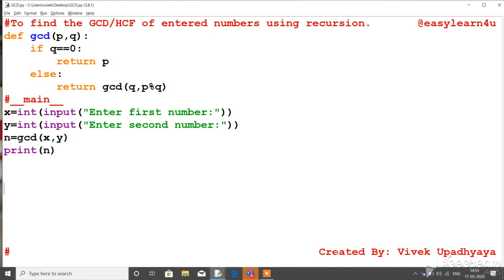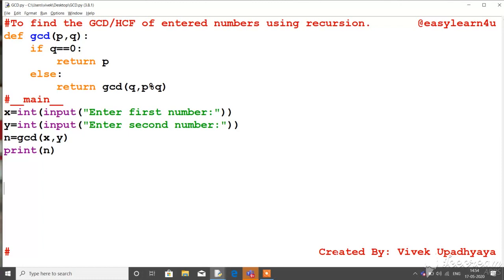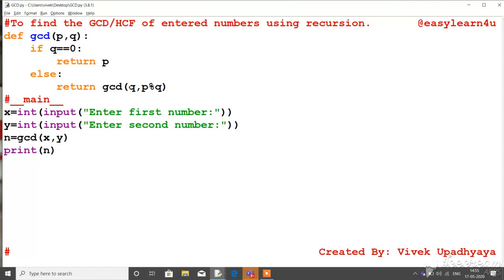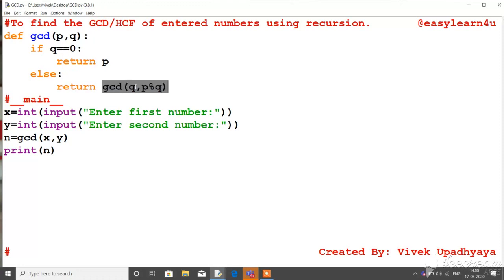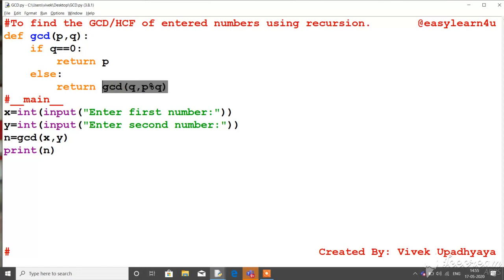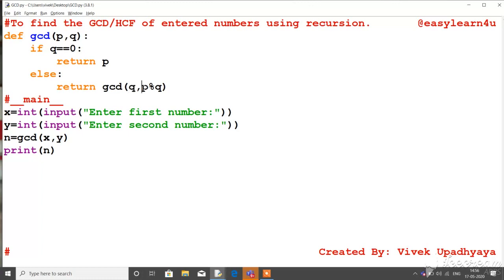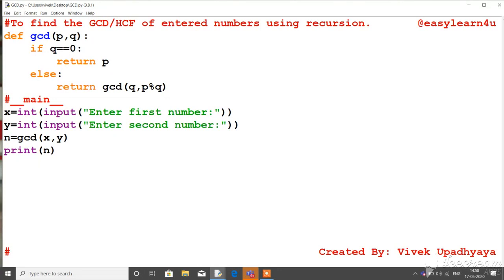HCF/GCD using recursion | program to find the GCD of two numbers | program to find the HCF of two no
Un this session we are finding the GCD/HCF of two entered numbers using recursion in Python. This is an easy way to find the GCD or HCF of two numbers so let's go through the session ..